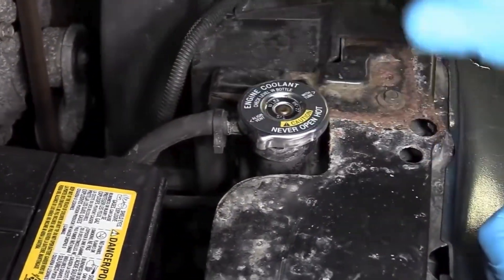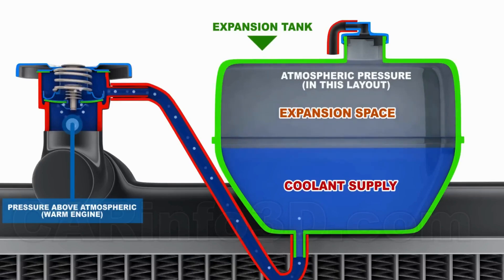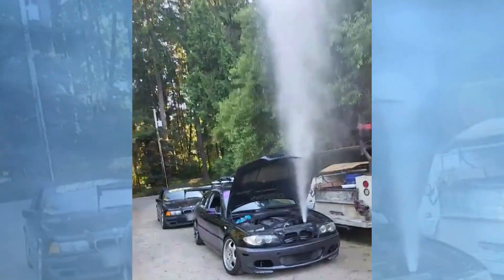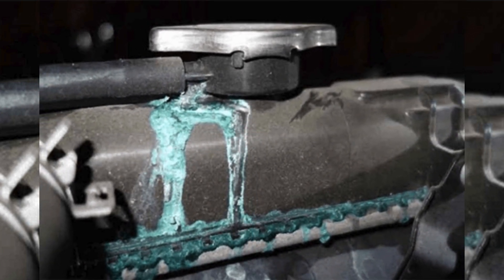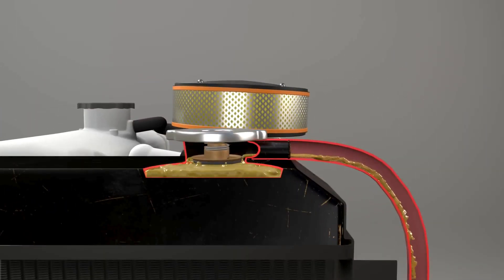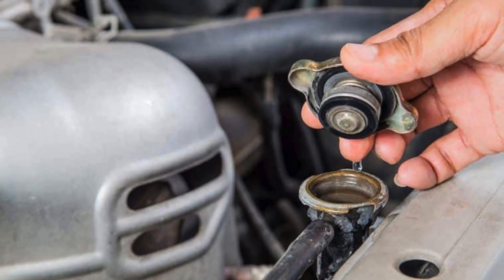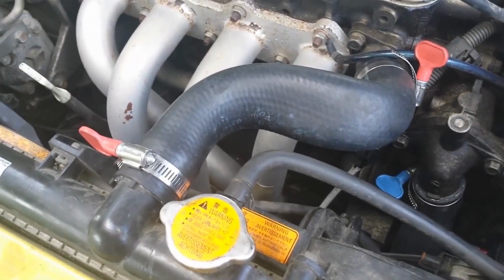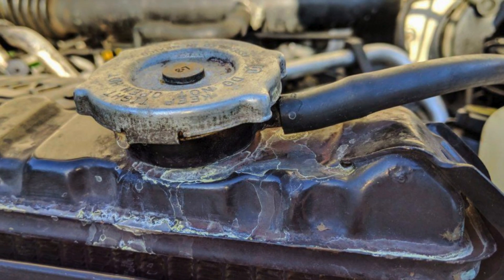5 Symptoms of a Bad Radiator Cap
Is Your Radiator Cap Failing? Watch for These Signs! 🚗

The radiator cap plays a crucial role in maintaining the correct pressure in your cooling system. A faulty cap can lead to leaks, overheating, and engine damage.

🔍 4 Symptoms of a Bad Radiator Cap:
✅ Coolant Leak – A failing cap may cause coolant to escape, leading to low coolant levels.
✅ Engine Overheating – If the cap isn’t maintaining proper pressure, the engine may overheat.
✅ Collapsed Radiator Hose – A defective cap can cause a vacuum effect, sucking the hose inward.
✅ White Streaks on the Radiator – Evaporated coolant leaves a white residue, a sign of leaks.

Chapters:
00:00 - Intro
01:15 - Symptom no. 1: Coolant Leak
01:55 - Symptom no. 2: Engine Overheating
02:27 - Symptom no. 3: Collapsed Radiator Hose
02:55 - Symptom no. 4: White Streaks on the Radiator